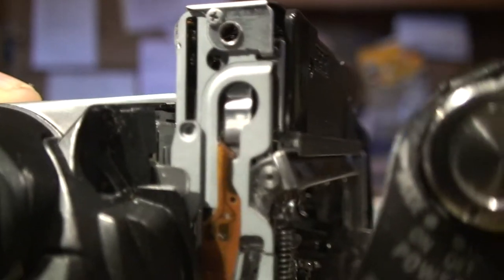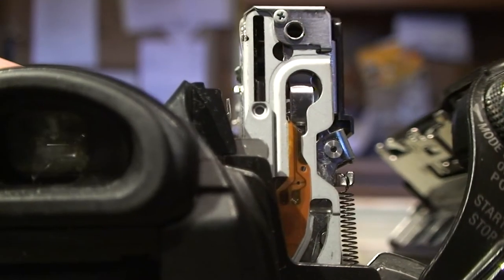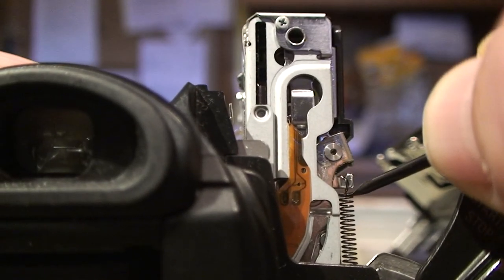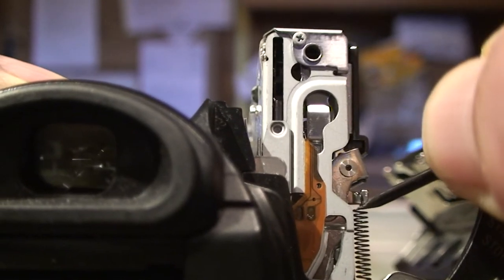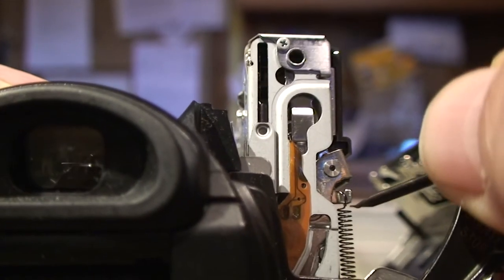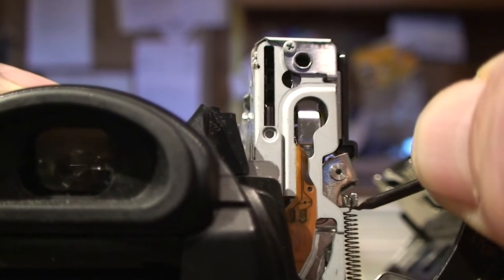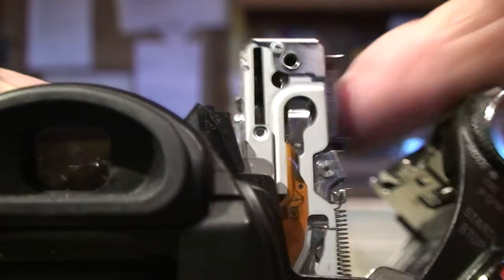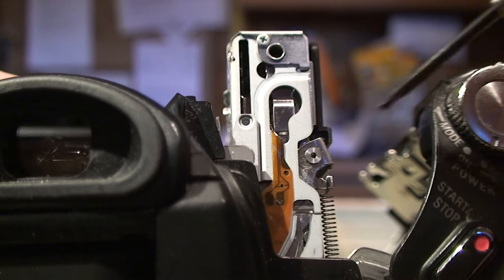Tape eject lever.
Sony tape lifting but not unlatching.